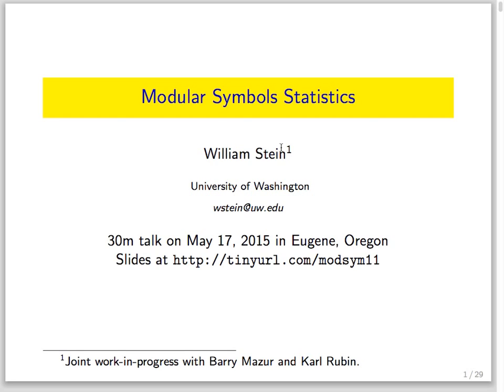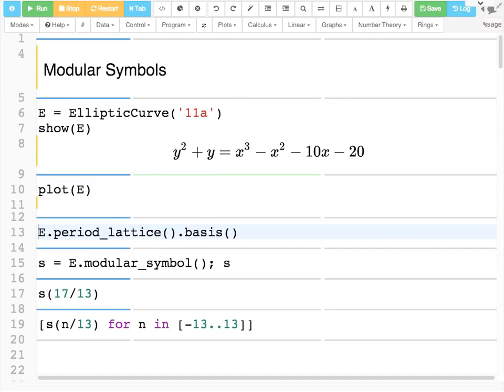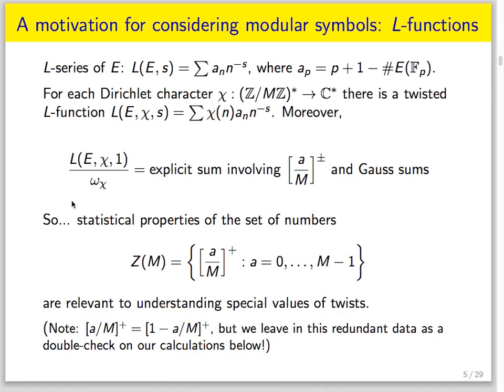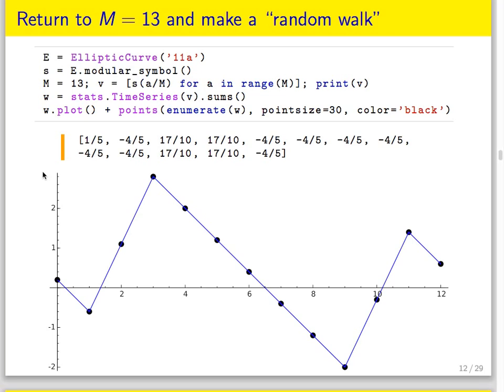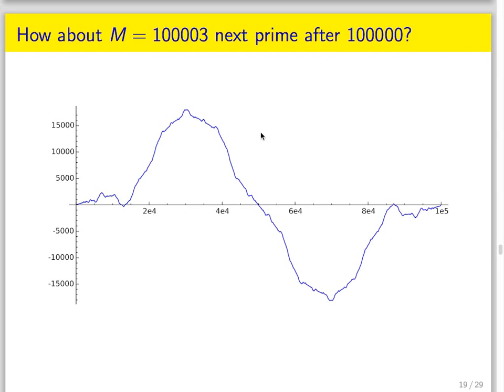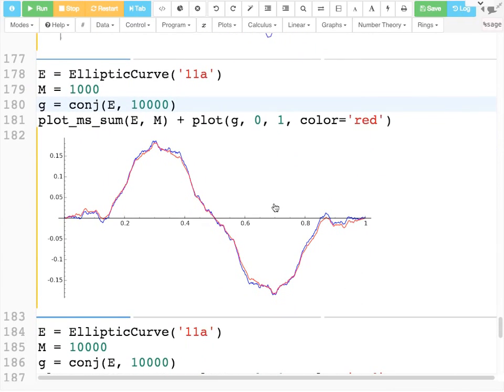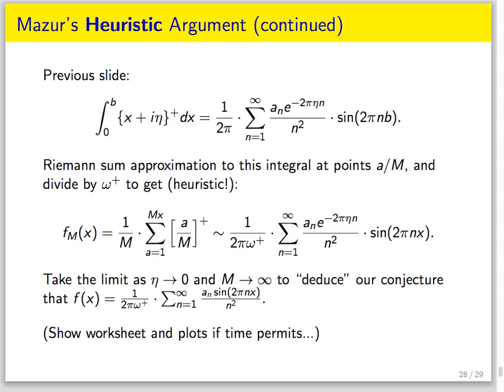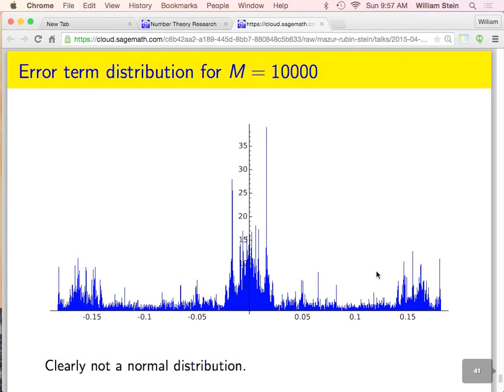2015-05-17 eugene talk on distributions of modular symbols